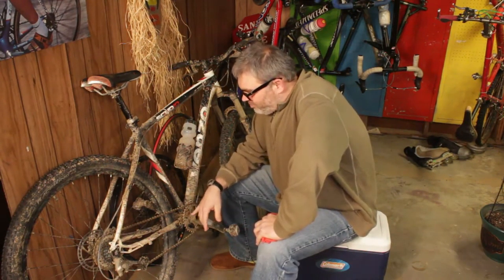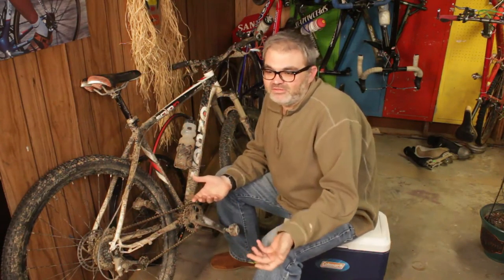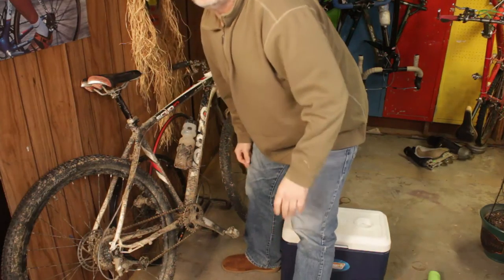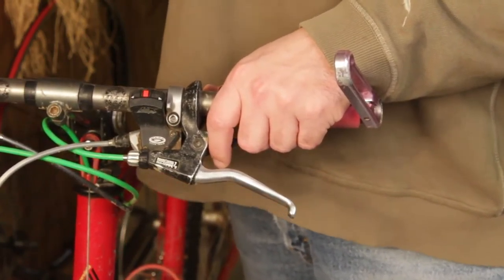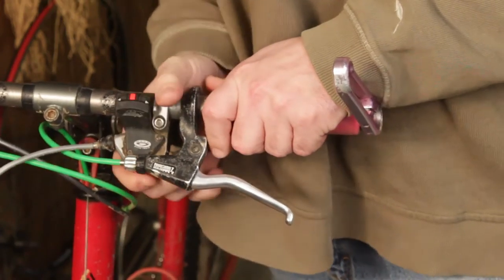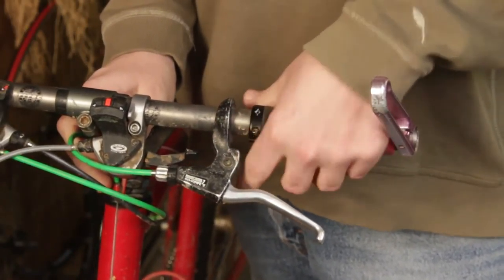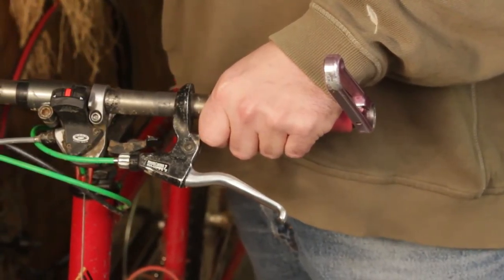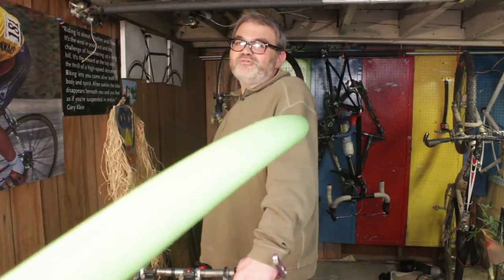Barn Door Cycling Tech Tips: Mountain Bike Budget 1X Conversion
Is there a cheaper way to make your mountain bike a 1X.